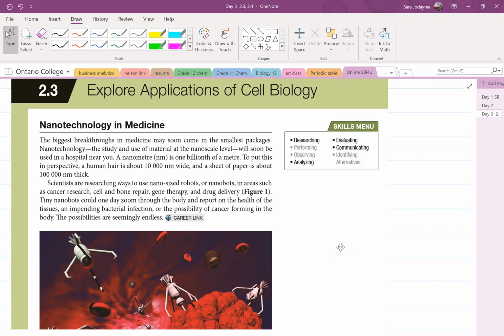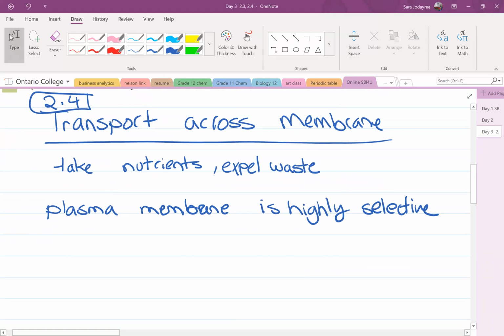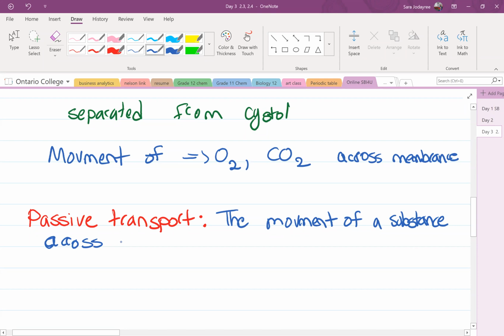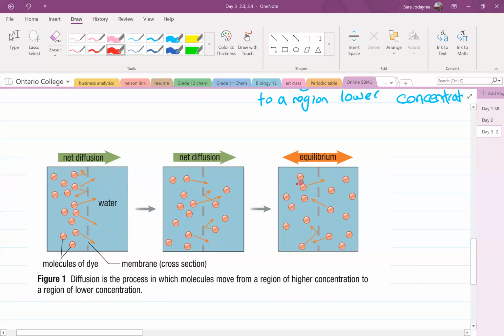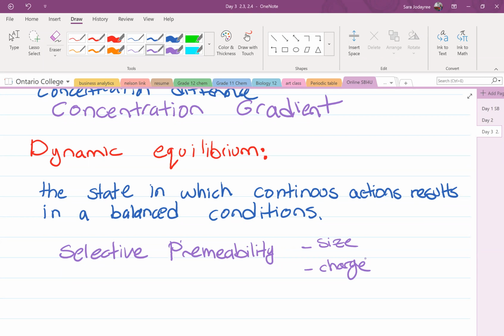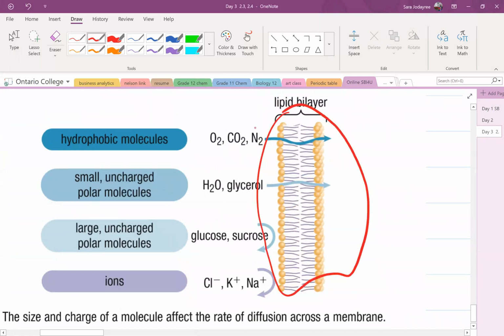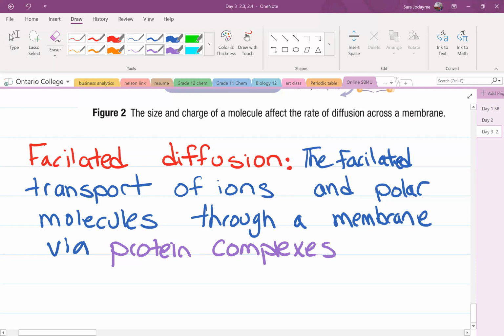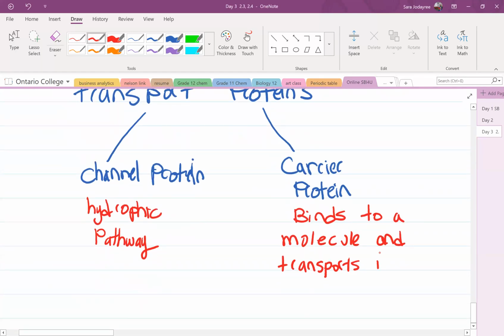2 . 4 a:Transport Across Membranes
SBI4U